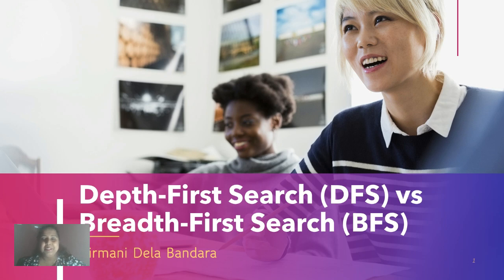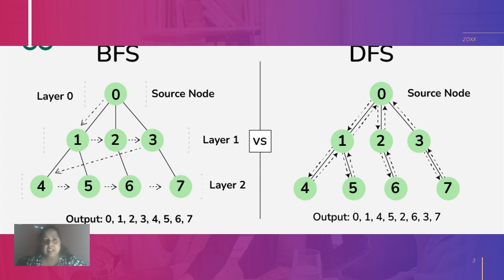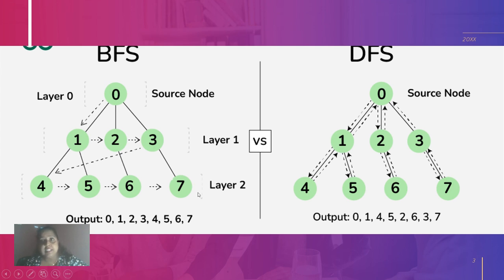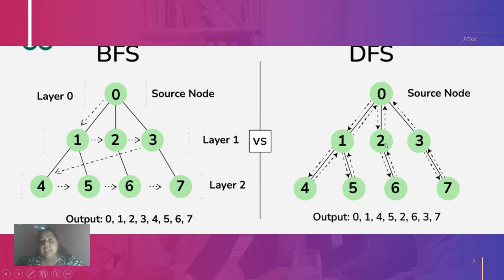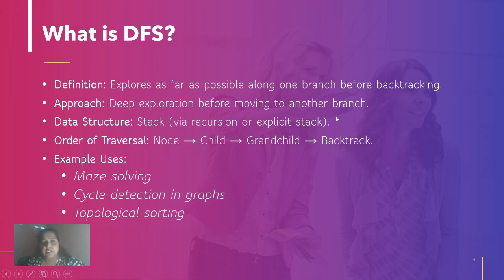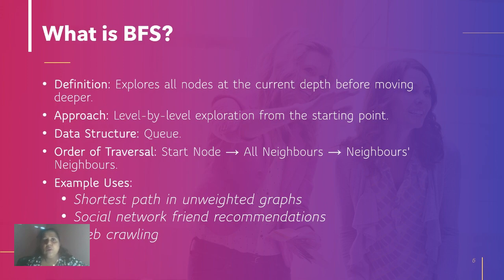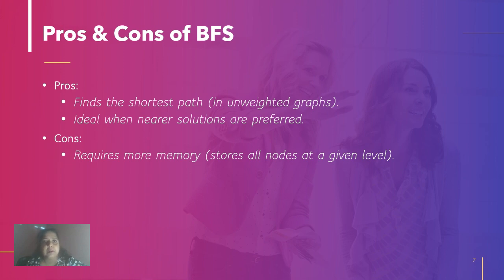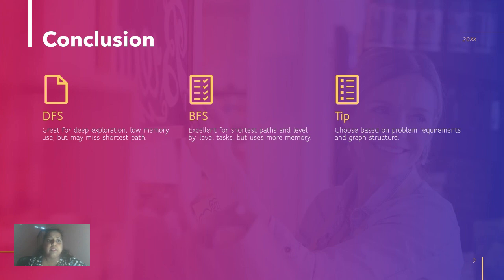DFS vs BFS Explained | Depth First Search & Breadth First Search Algorithms with Examples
🌍 Master DFS (Depth First Search) and BFS (Breadth First Search) – two fundamental graph traversal algorithms used in Data Structures and Algorithms. In this step-by-step tutorial, you’ll learn how DFS uses stack or recursion to explore graphs deeply, and how BFS uses a queue to explore layer by layer. 🚀